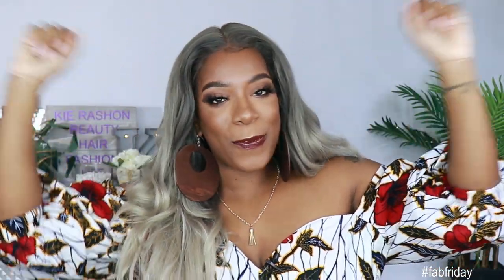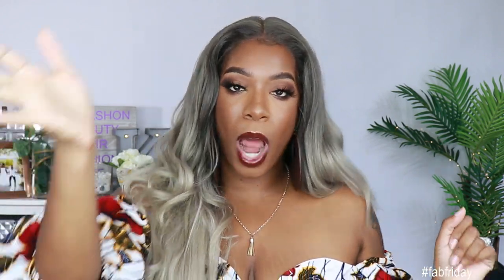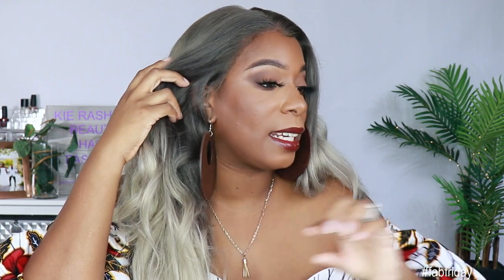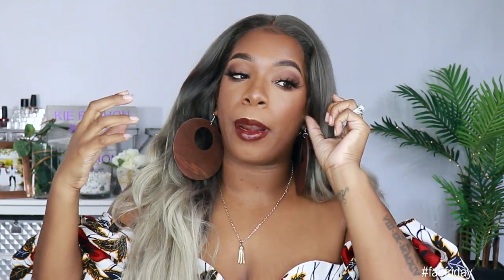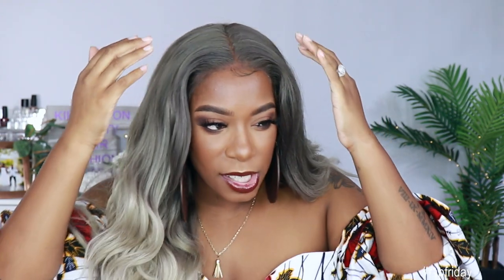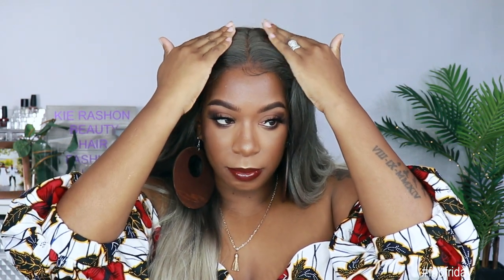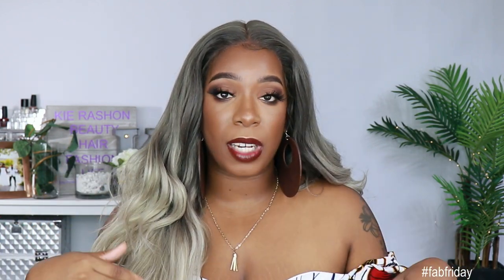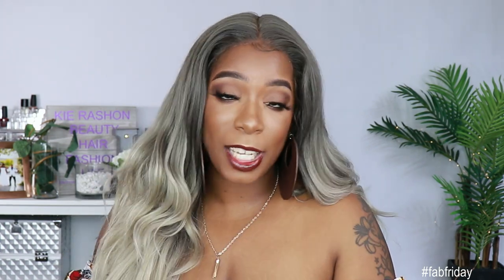Serving ALL Cougar Vibes! | BobbiBoss Secret Lace MLF332 VALERIA | KIE RASHON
Hey my Loyal Babes! Cougars got NEXT! I am serving all Cougar vibes inthis BobbiBoss Secret Lace Valeria unit. Am I really slaying though? Press Play!

SJ 4Pcs Sparkly Letter Hair Clip Word Barrettes Pins

9 Pcs Shining Hair Clips, Teenitor Ultra Sparkly 5 Pcs Large Size Rhinestone And 4 Pcs Pearl Barrettes

Maybelline Instant Age Rewind Eraser Dark Circles Treatment Concealer Makeup, Light, 0.2 fl. oz.

Profusion Cosmetics 21 Shade Eyeshadow Palette Collection & Brush, Siennas

Laura Mercier Translucent Loose Setting Powder and Velour Puff Mini Set 0.33 Ounce/9.3 Gram

Kie's 3 POINT WIG FITTING SYSTEM: (comfortably) 1. on front hairline, 2. on sides to hairline and right above ears, and 3. down in back to nape of neck.

BIG HEAD FRIENDLY: 3 out of 3 points
BIG HEAD ASSCOCIATE: 2 out of 3 points
TOO SMALL: 0 - 1 out of 3 points